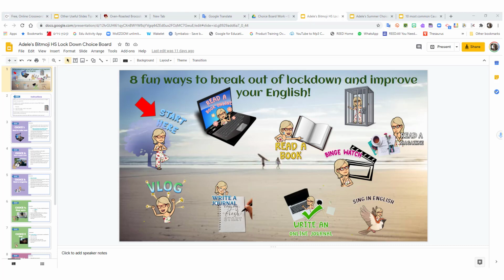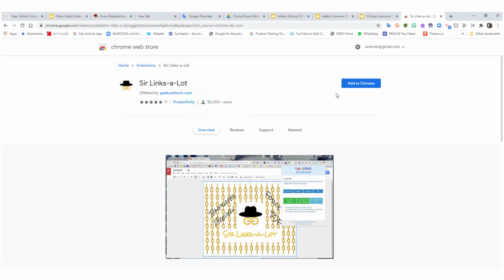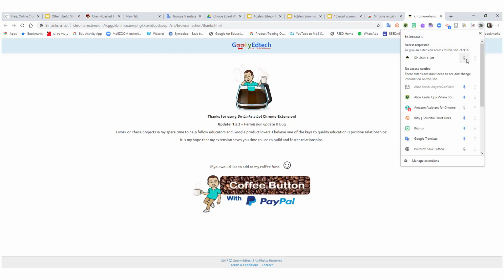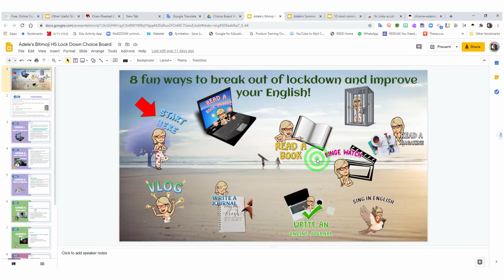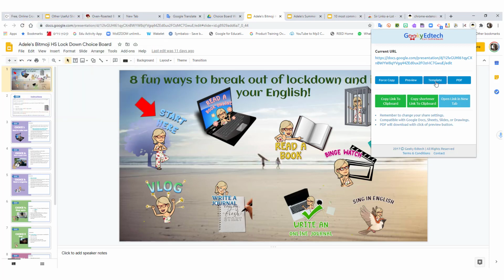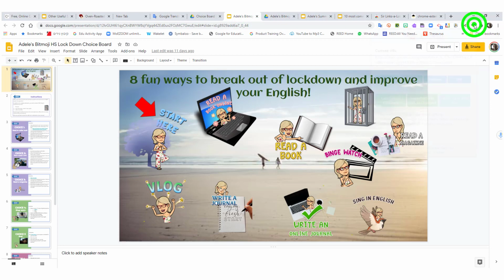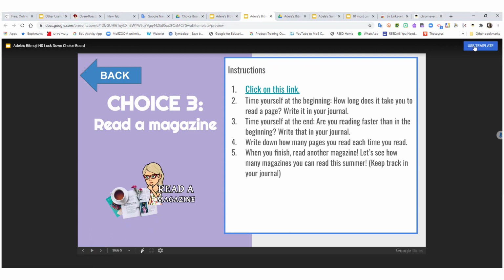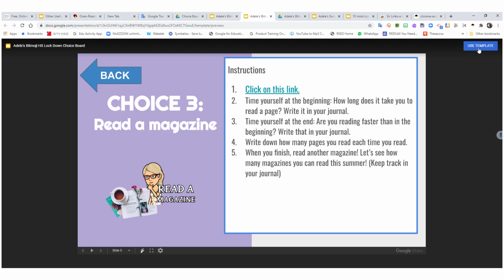It's a Quickie - Sir Links a Lot - the best way to let others use your docs|| Digitally yours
How to share your Google Files with colleagues in a way that they can't muck them up :-)

Until now I had to explain to people how to change the URL of their files in order to share them in a way that forced colleagues to make a copy or to be shared as a template which they could preview. This chrome extension makes it all the easier to do that. You even have a button to click to copy the new link! Watch and see HOW easy it is to do! I've also written about it here, including all the steps